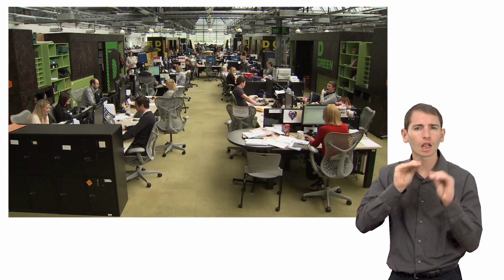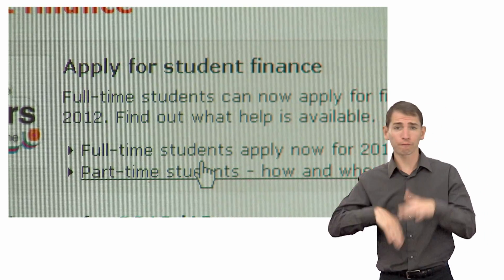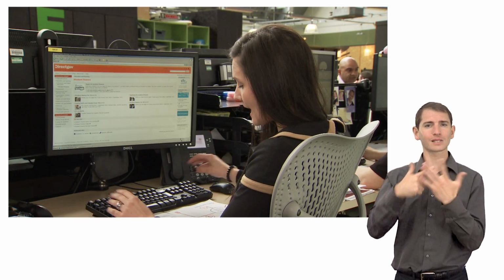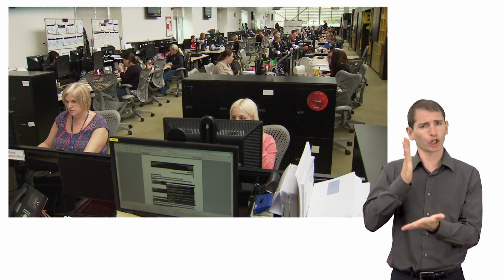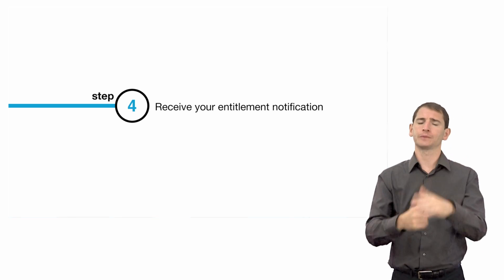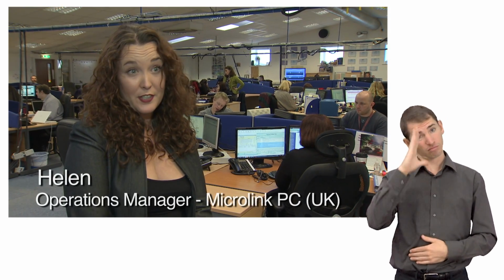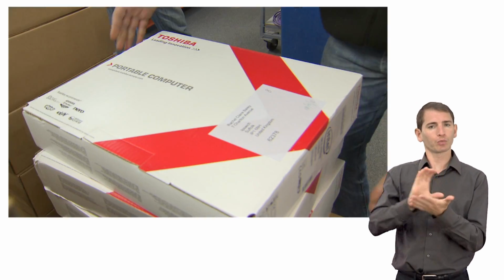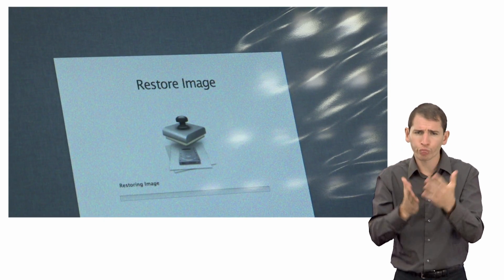3. Pre university process (with BSL)